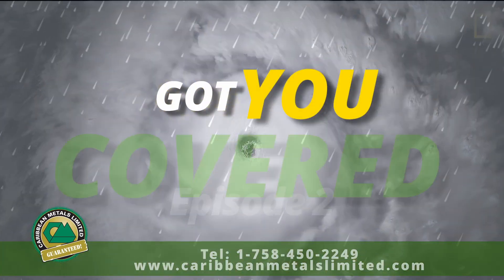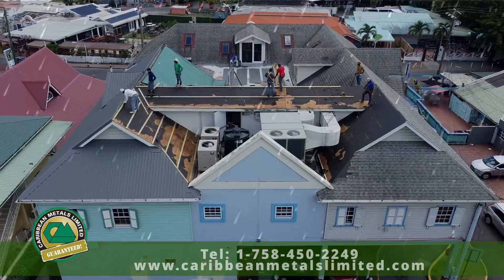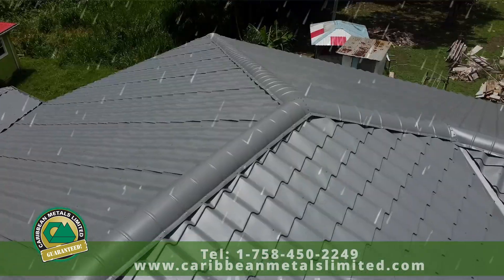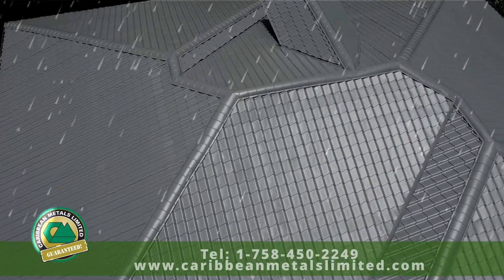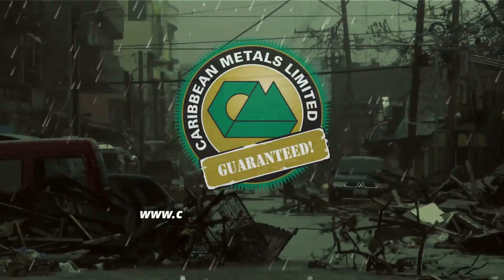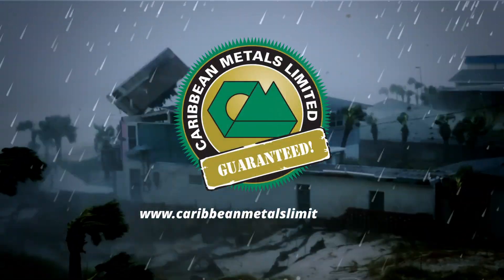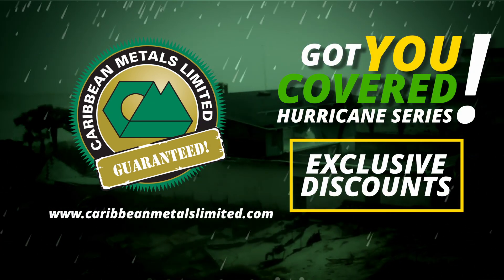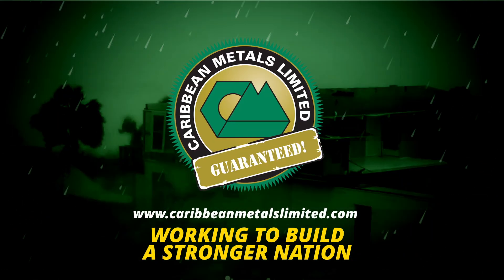Episode two Hurricane series